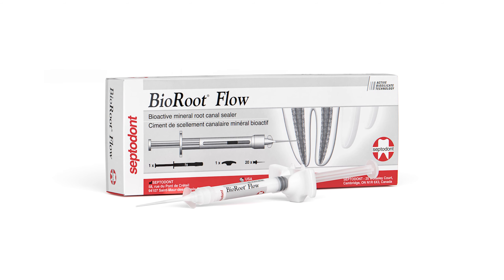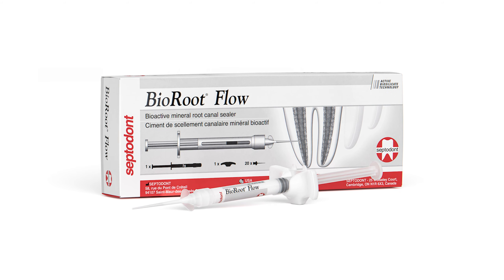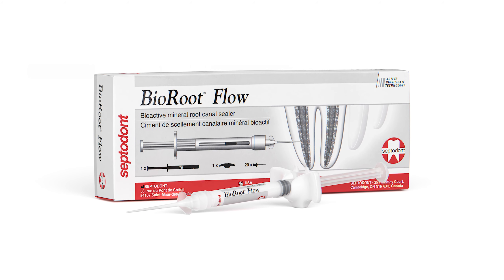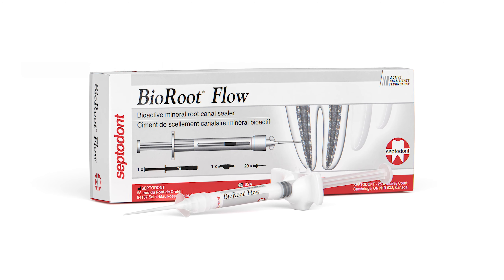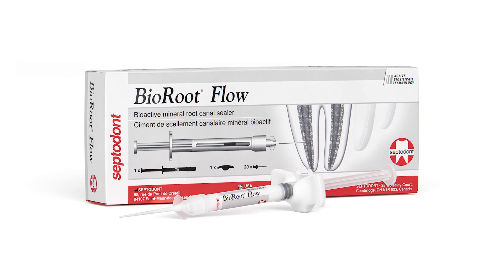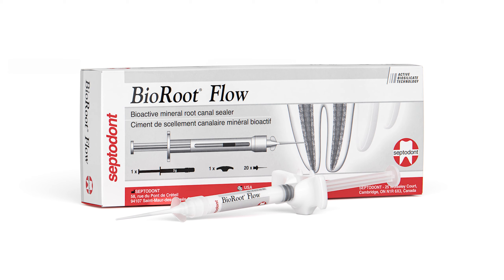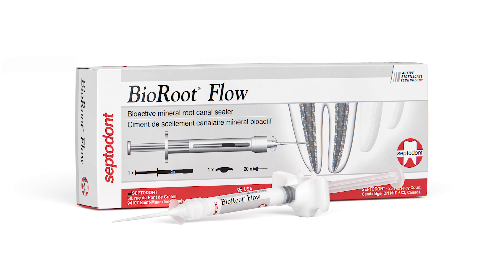03 SeptoTip BioRoot Flow